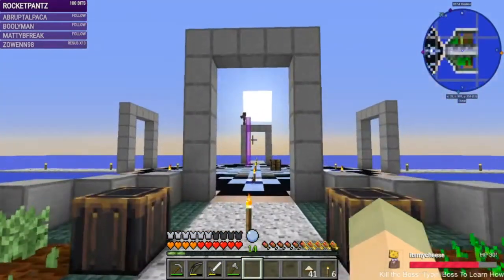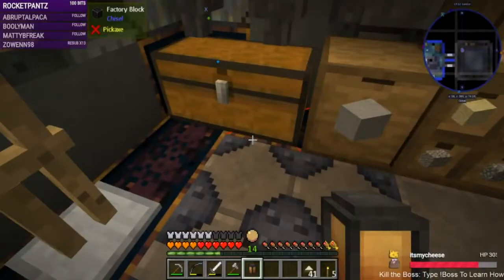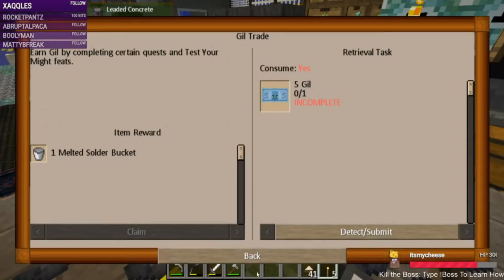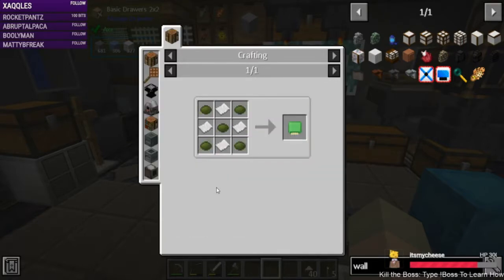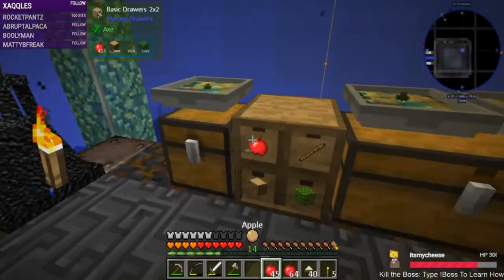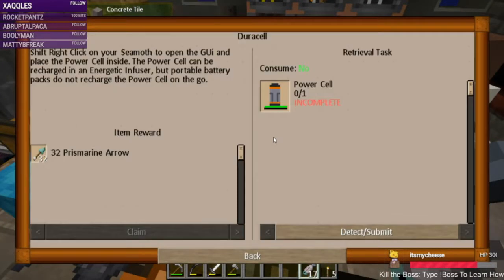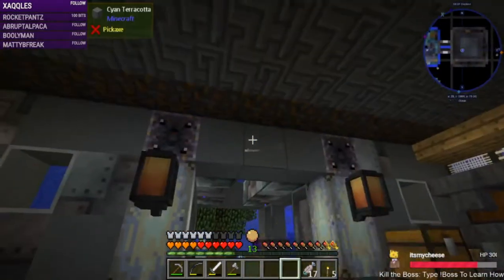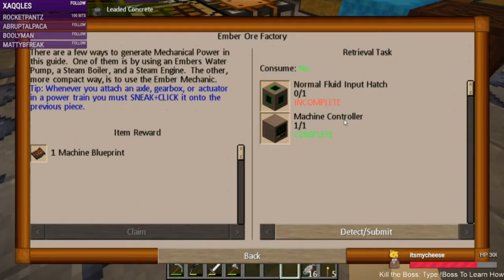14 | Rustic Waters - Rusty Factory | 1.12.2 Modded Minecraft | Breakfastcraft